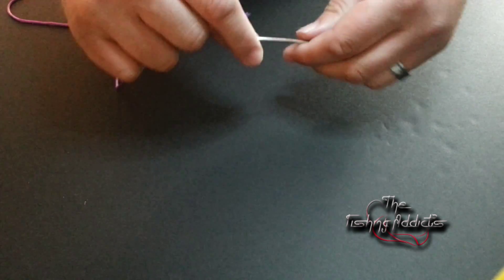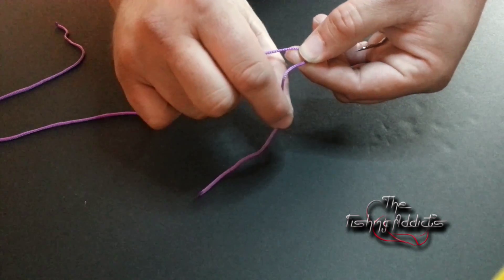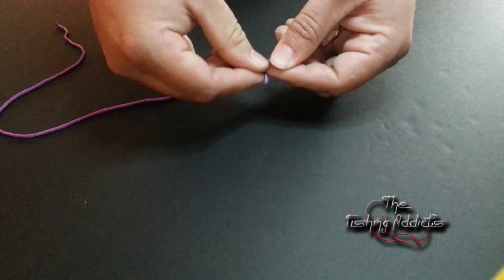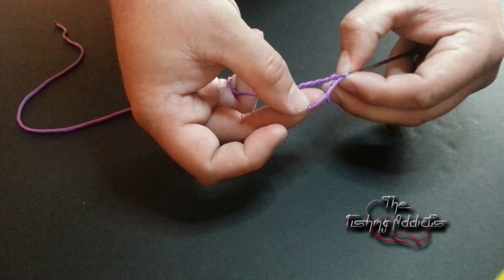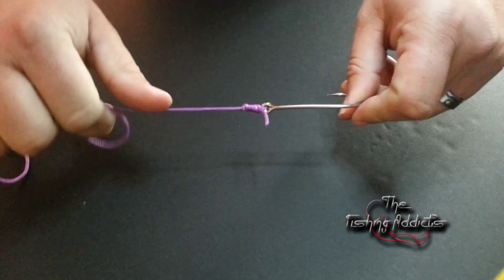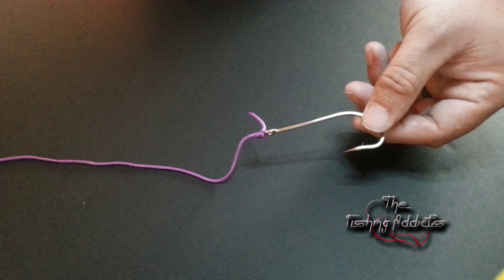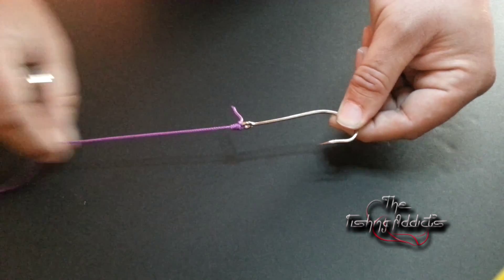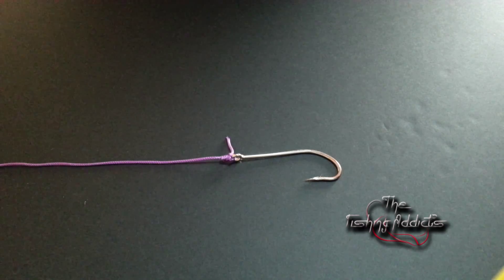FishingAddicts Tucked Bloodknot Tutorial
A quick tutorial showing how I tie a Tucked Blood Knot for attaching hooks and swivels to fishing line.

I am in no way saying that this is the best or only knot for this purpose, it is however the knot that i use on the majority of my rigs.